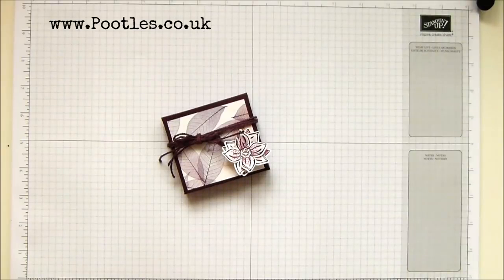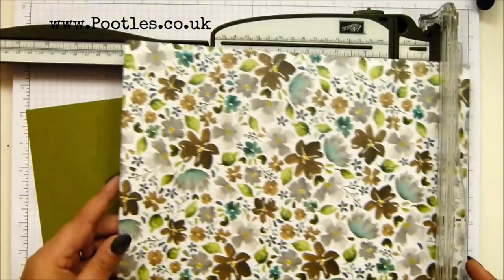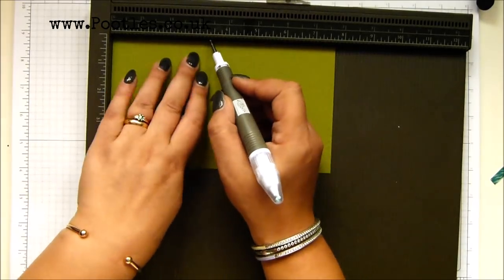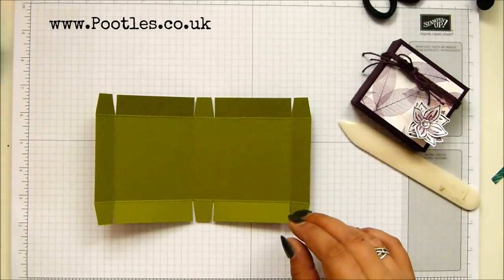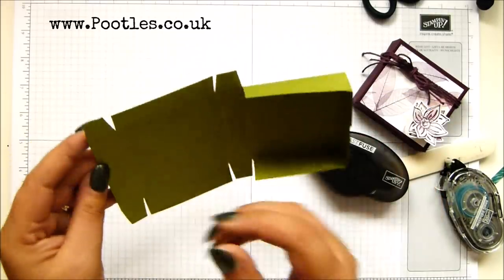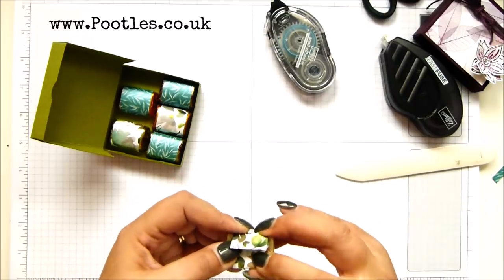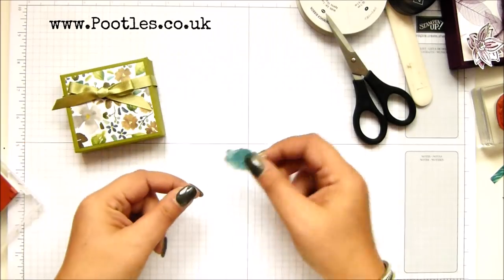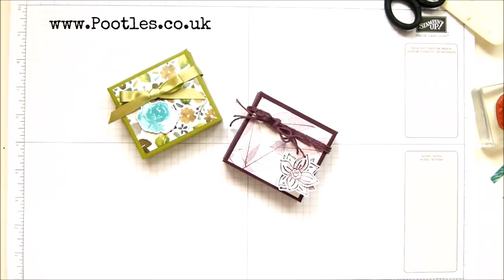Hershey Nugget Treat Box using Stampin' Up! Supplies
SUPPLY LIST
Frosted Floral 12" X 12" (30.5 X 30.5 Cm) Specialty Designer Series Paper [147800] - Price: £13.00